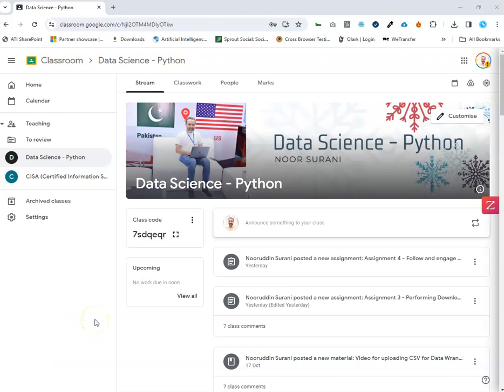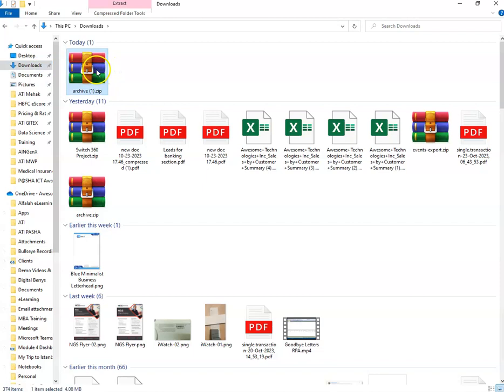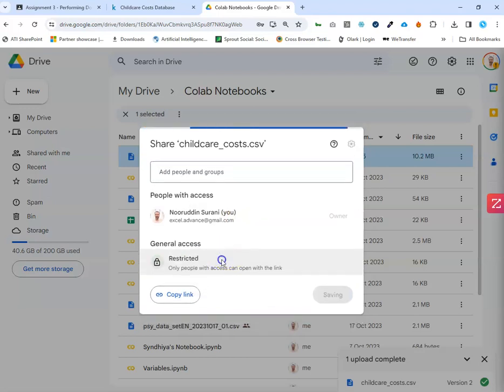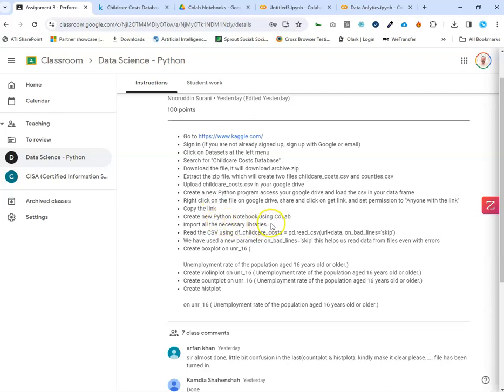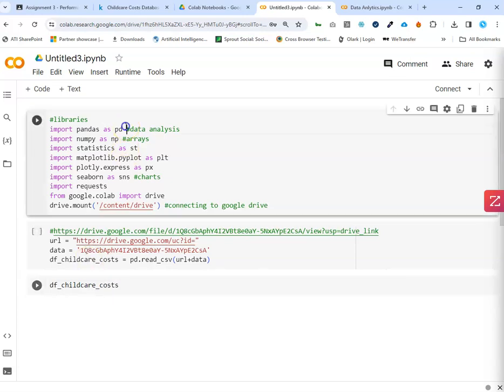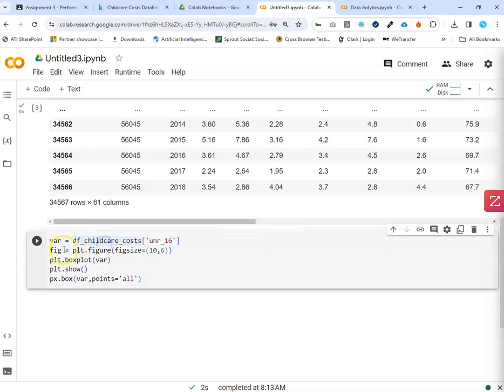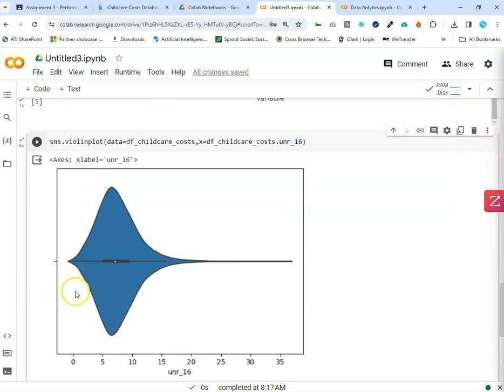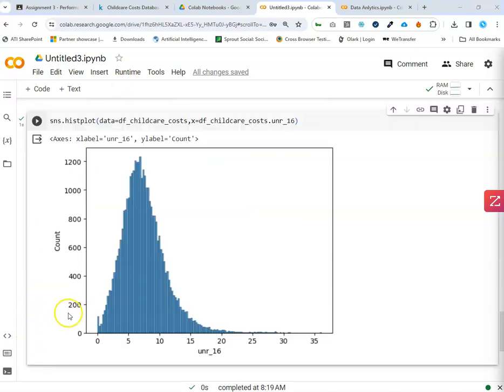Python Data Visualization